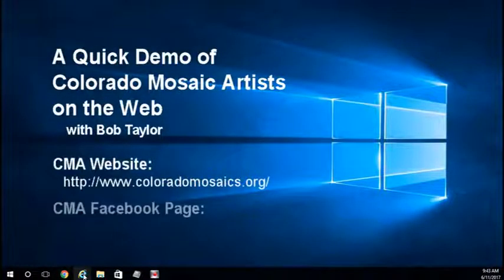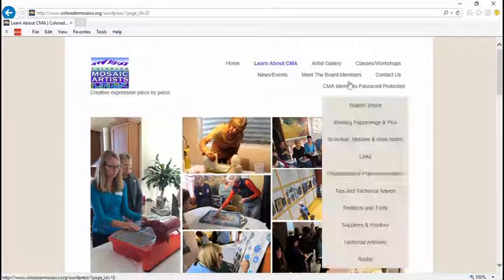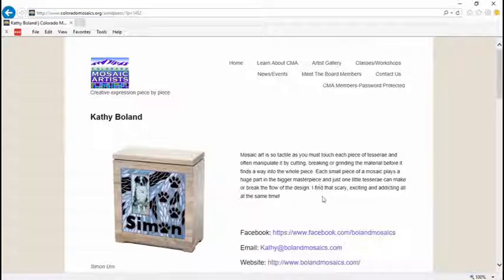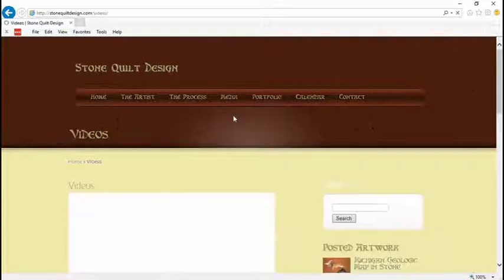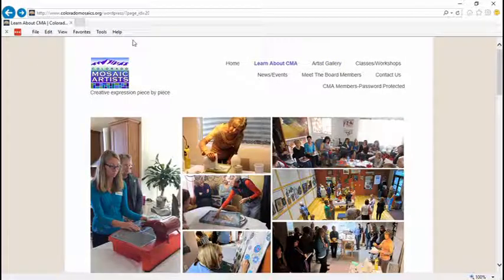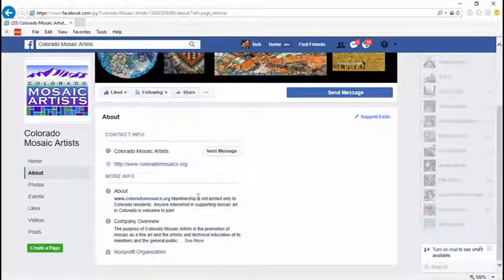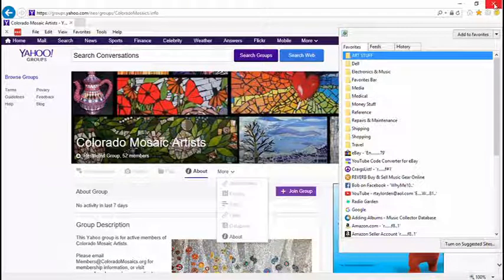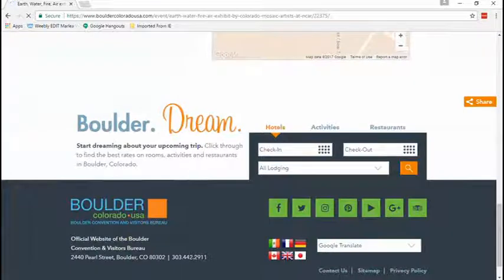Colorado Mosaic Artists Web Demo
This is a casual walk-through of some of CMA's offerings on the web, including an interactive "Gallery" page that can give every member a web presence even if they don't have a personal website.  It shows samples of their work, a clickable web address if they do have a site, and direct email contact if they don't.  It can be found by anyone searching for mosaic art and if they know your name they might even find out what you are doing with your artistic impulse!